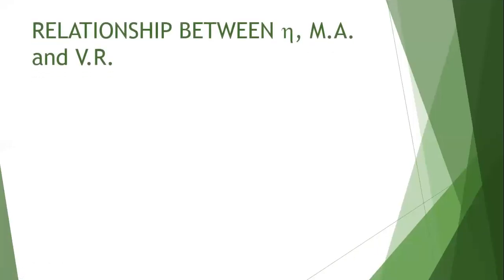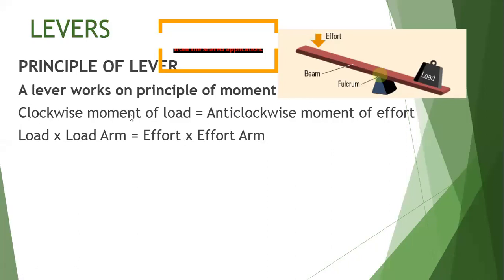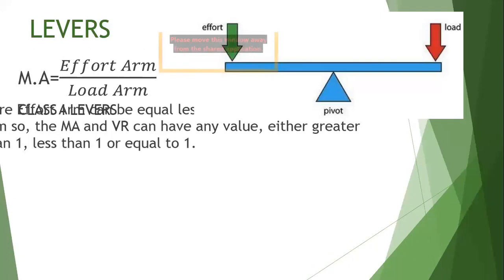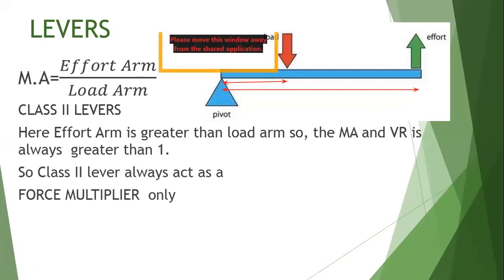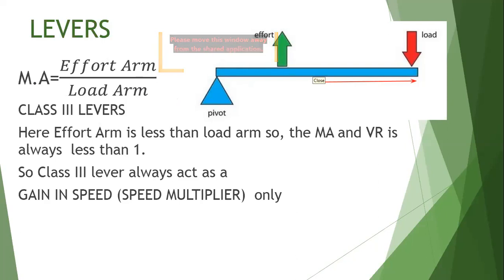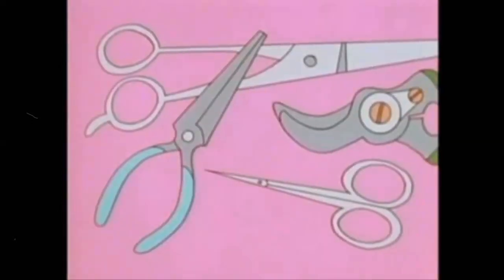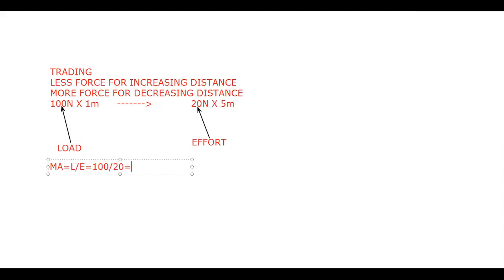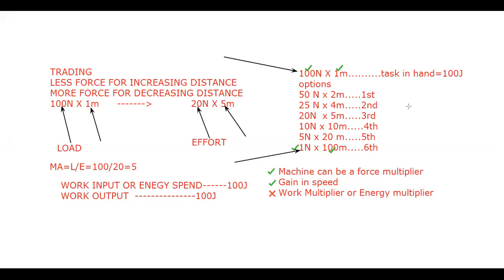LEVERS PART 1